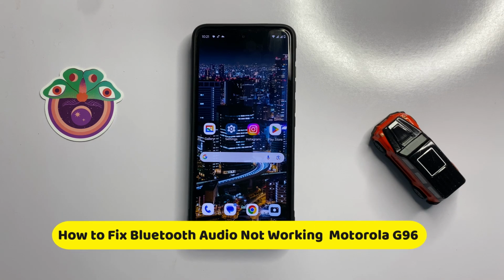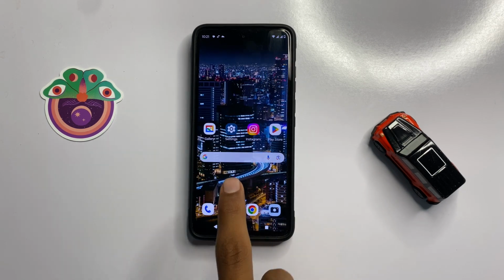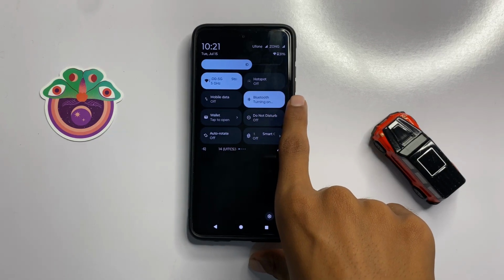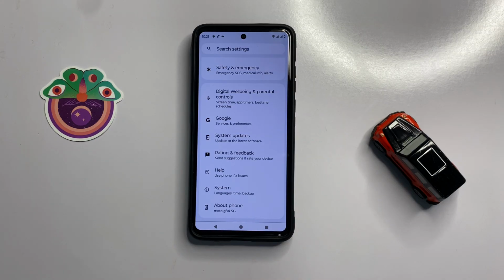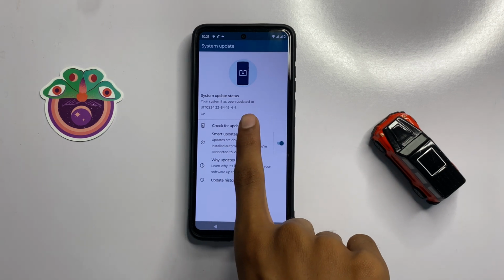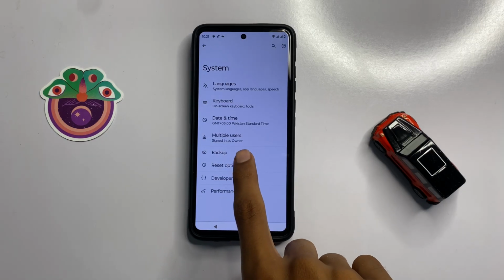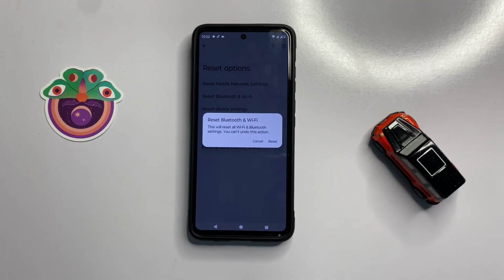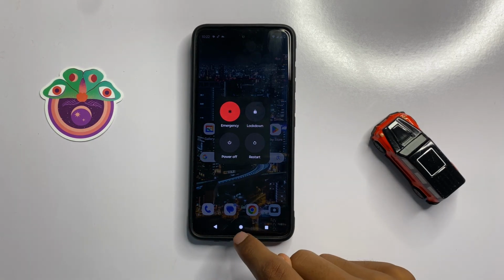How to Fix Motorola G96 Bluetooth Audio Not Working